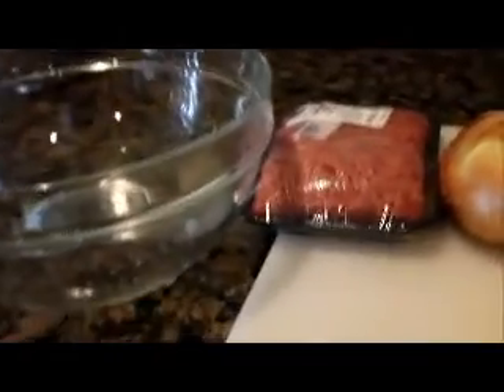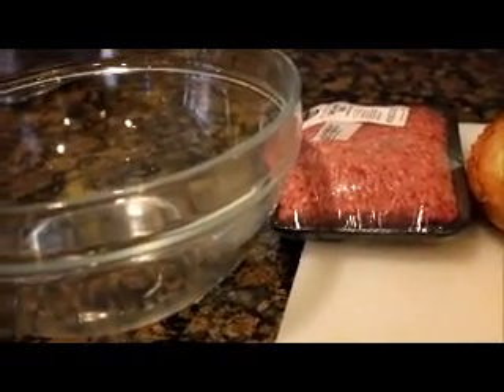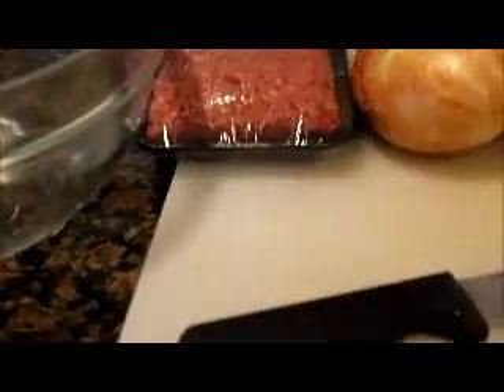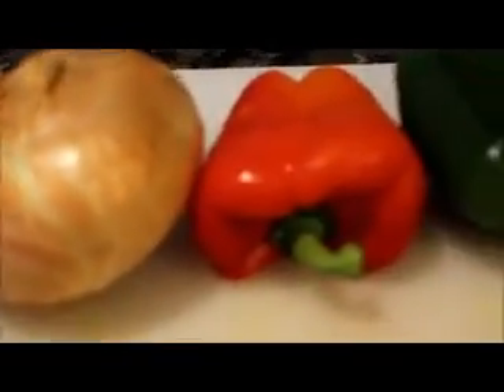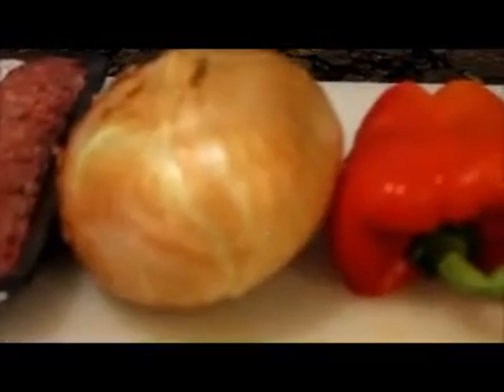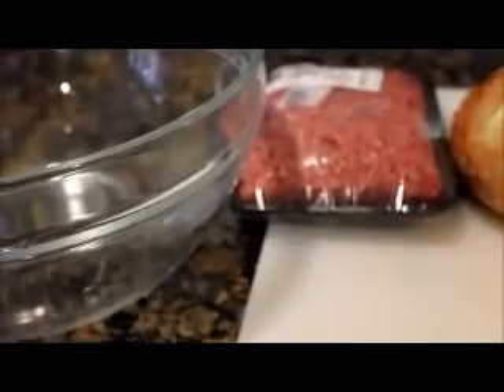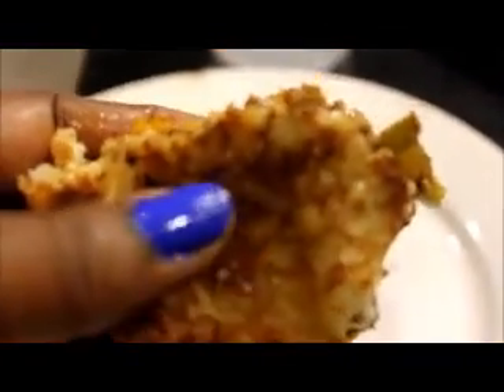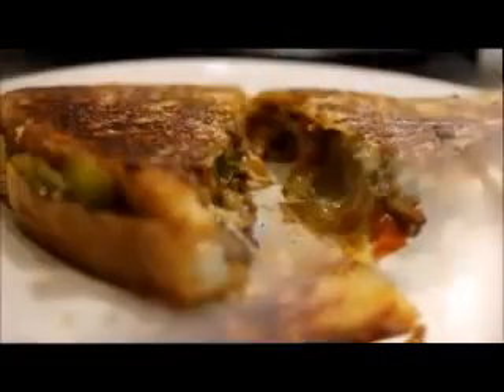PHILLY CHEESE STEAK GRILLED SANDWICH HOMEMADE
I saw a video on fb and I had to make this myself and OMG! it taste so good. I made it my own by adding some different ingredients and it taste so good. You guys have to try it. Yummy!

This is my beauty channel, everything goes on this channel.